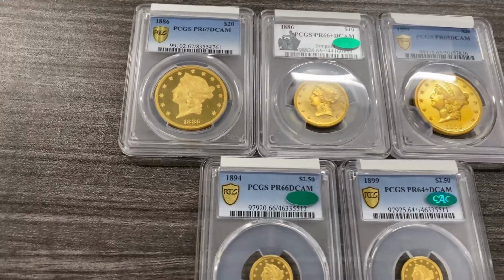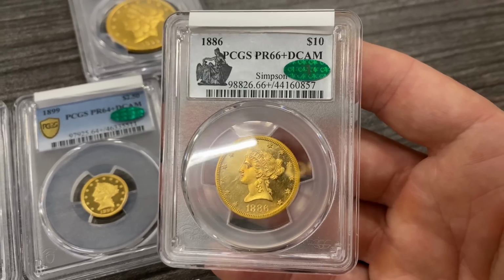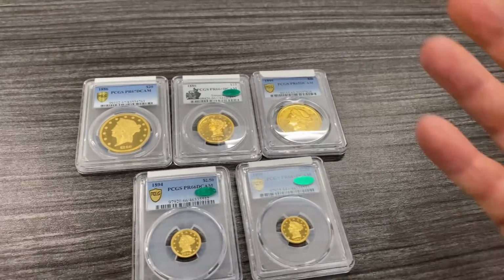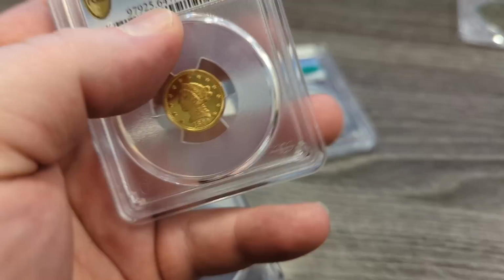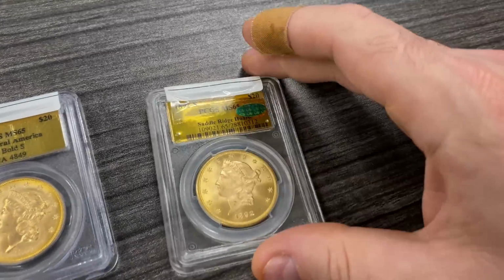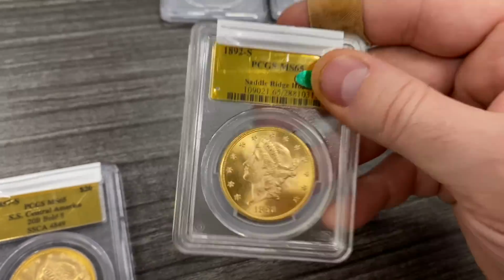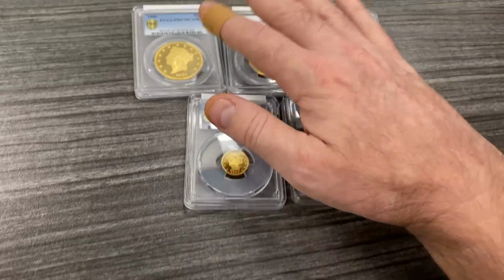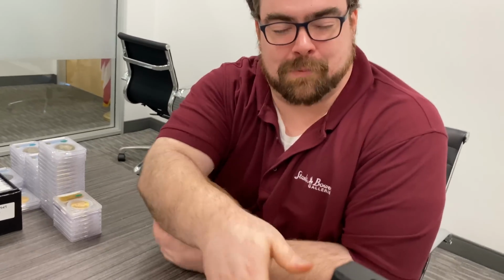$1 Million Dollars in Gold Coins - Gold Treasure Found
Stack's Bowers Galleries allowed me the opportunity to take a look at some amazing, valuable and rare Gold Coins!  I wanted to share these pieces with all of you before they sold at auction.
The coins are either Top Pop (highest graded coins for their issues) or are close to it!  I have never seen nice gold coins in my life!
I also added a few Treasure Finds since they had them there.  One coin from the Saddle Ridge Hoard, and another from the S.S. Central America shipwreck in Septemeber 1857.

If you love true pieces of art and coins that have escaped the concerns of time (and circulation), plus the cool stories about the treasure finds, then I hope you will enjoy the video as much as I did making it.
Please check out @Stack's Bowers Galleries YouTube Channel to see even more numismatic rarities and awesome coins in general.

Intro 0:00
Large Gold Coins 1:24
Small Gold Coins 4:19
Saddle Ridge Gold 5:06
SS Central America Gold 7:18
Wrap-up 9:26